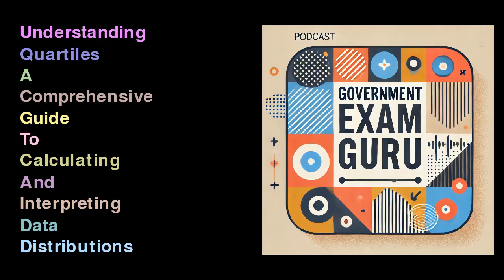Understanding Quartiles- A Comprehensive Guide to Calculating and Interpreting Data Distributions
In statistical analysis, quartiles play a critical role in understanding the distribution of data. They provide insights into the range, central tendency, and dispersion of a dataset. This article delves into calculating quartiles using both spreadsheet functions and manual methods, and discusses their importance in data analysis.

What are Quartiles?
Quartiles are statistical values that divide a dataset into four equal parts, each containing 25% of the data points. The three quartiles are:

First Quartile (Q1): This is the median of the first half of the dataset and represents the 25th percentile, below which 25% of the data lies.
Second Quartile (Q2): This is the median of the entire dataset, which divides it in half, representing the 50th percentile.
Third Quartile (Q3): This is the median of the second half of the dataset and represents the 75th percentile, below which 75% of the data lies.
Calculation of Quartiles Using Excel
For anyone familiar with Excel, calculating quartiles can be achieved easily through built-in functions. Given a dataset of student scores, you can calculate the quartiles as shown below: